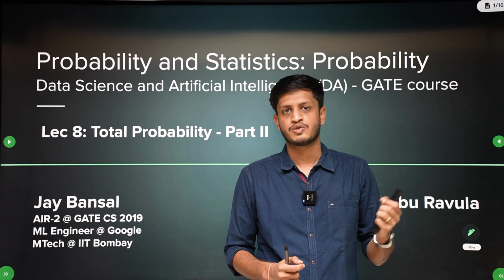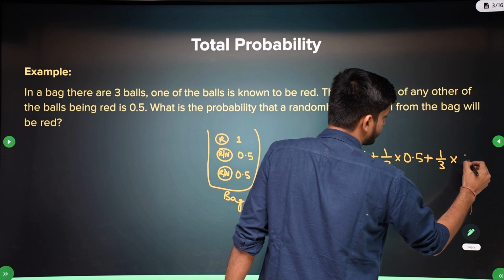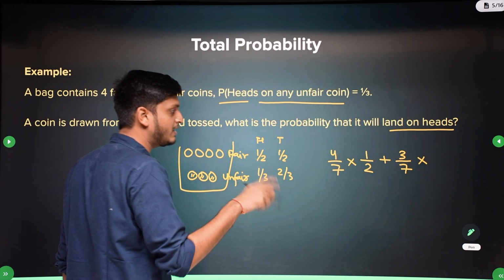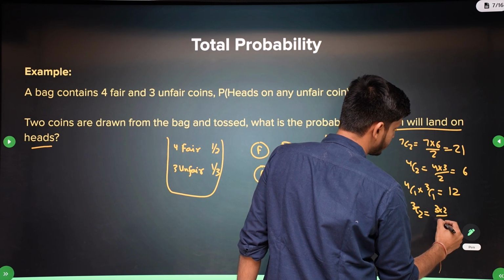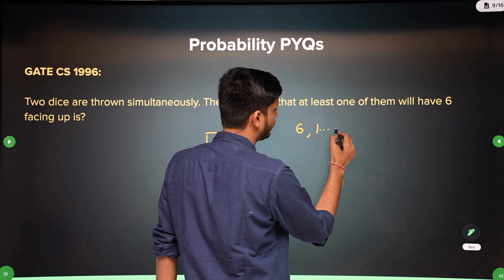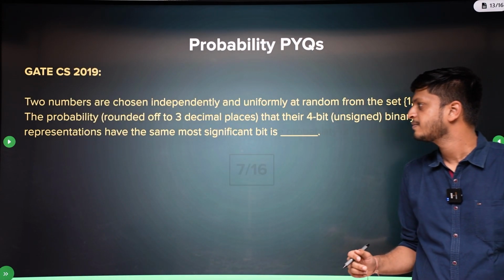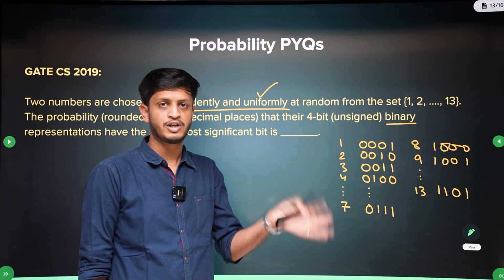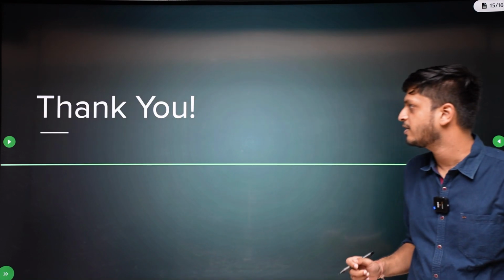Lec 20: Total Probability - Part II | Probability & Stats | GATE DA | Jay Bansal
Welcome to Lecture 20 of the Probability & Statistics series for GATE Data Science & AI (GATE DA)! 🚀 In this session, we continue our exploration of the Total Probability Theorem, diving deeper into advanced problem-solving techniques and nuanced applications.

📖 Topics Covered:
✅ Complex applications of Total Probability
✅ How to identify and construct partitions
✅ Step-by-step strategies for GATE-level questions
✅ Multiple solved examples with detailed explanation

👨‍🏫 Instructor: Jay Bansal (GATE CS AIR-2, GATE DA AIR-6)
This lecture builds on your understanding of the Law of Total Probability and prepares you for tricky and conceptual questions in the GATE DA exam.